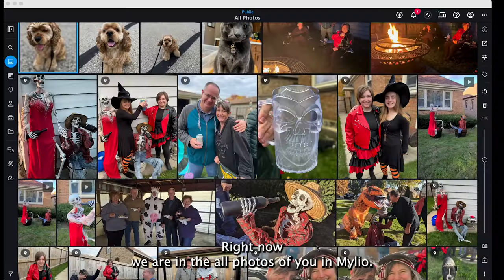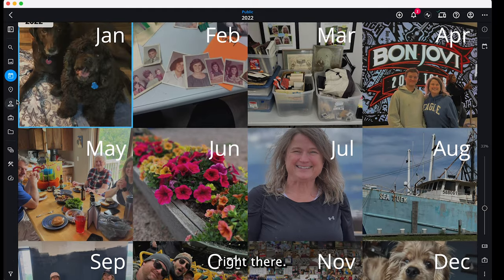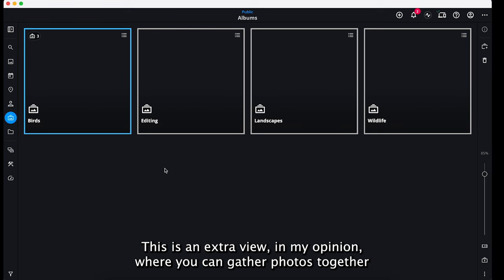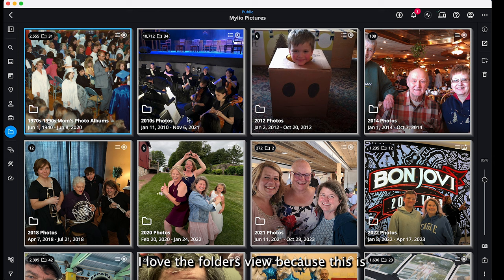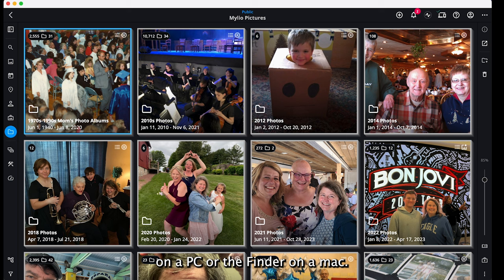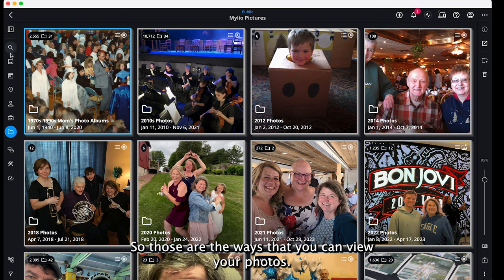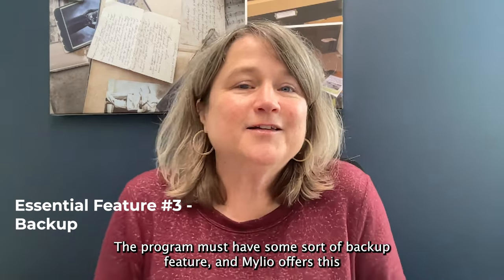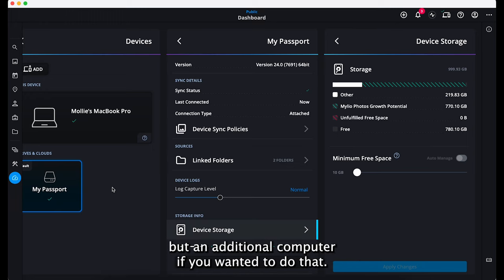Review of Mylio 24 - A Great Photo Organization Software - 4/4 Score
Are you looking for that one digital photo home? Today, I'm going to review Mylio 24 and share with you an overview of the program and some tips to make sure you enjoy using it from the start!

Mylio is one that we always come back to as a favorite because it is so much fun to use and is great photo organization software.

In this video, we're going to cover:

  - Quick Mylio Overview
  - Four Essential Features
  - Other Mylio Features
  - Three Important Tips

Challenged with your photos? Schedule A Research Call with Mollie